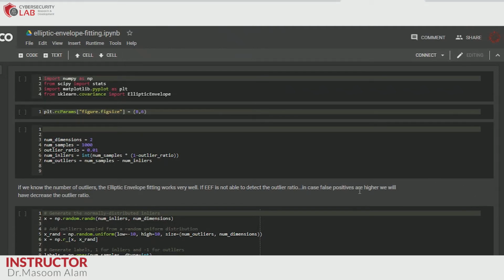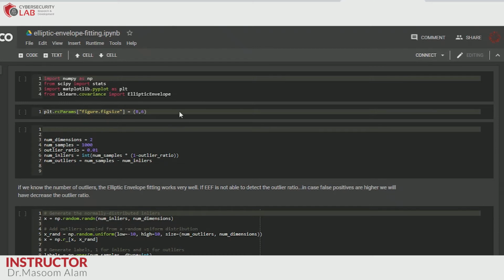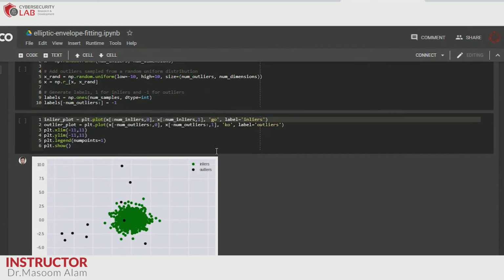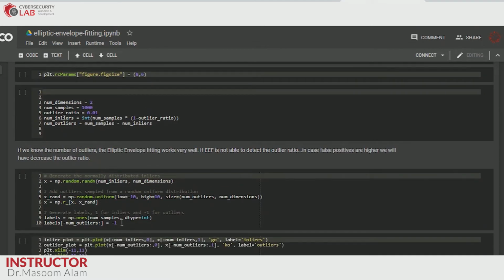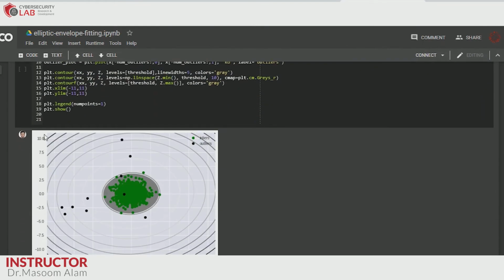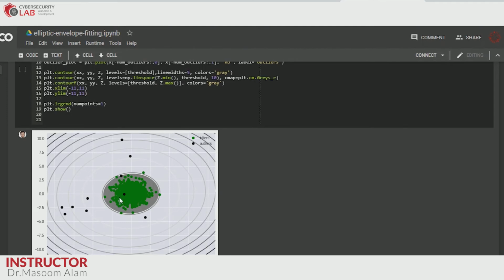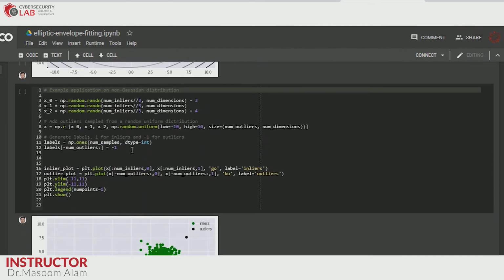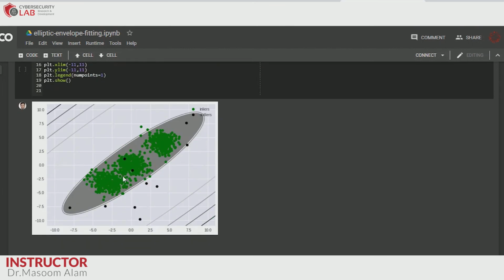Elliptic Envelope Fitting | Case study Implementation |Beginner to Advance Course lecture 41